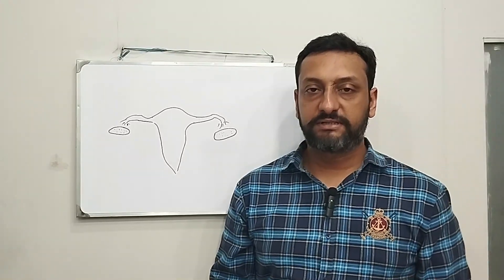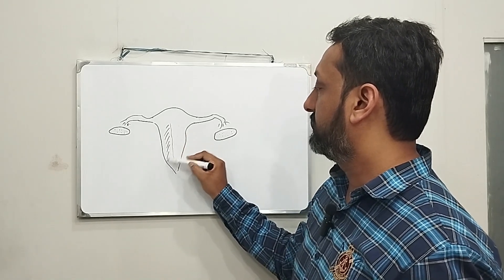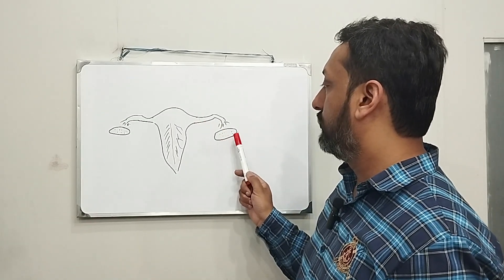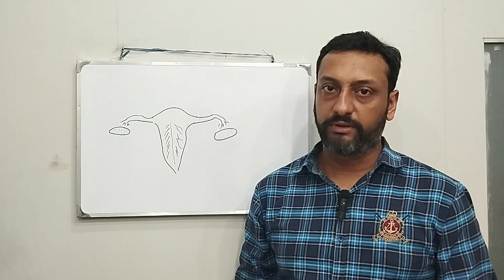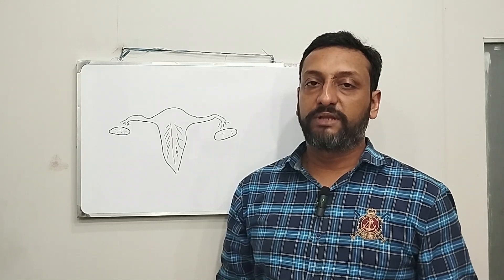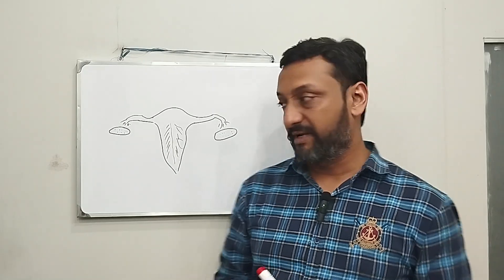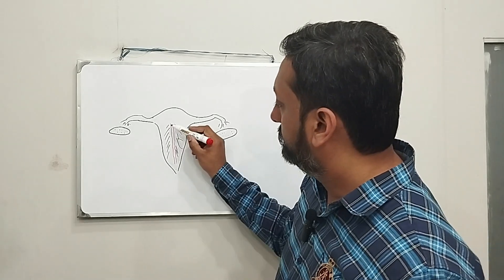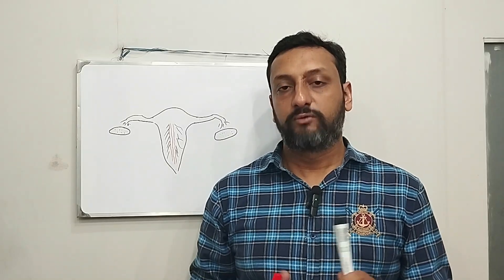Ultrasound Training Course Episode 1 : Pelvic Ultrasound Basic Theory and Anatomy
Welcome to Episode 1 of our Ultrasound Training Course! In this episode, we dive into the basics of pelvic ultrasound, covering essential theory and anatomy. Whether you’re a beginner or looking to refresh your knowledge, this video is designed to provide a solid foundation in pelvic ultrasound techniques.

In this episode, you'll learn:

Introduction to pelvic ultrasound
Basic pelvic anatomy
Key concepts and terminology
Tips for accurate imaging

Ilyas Medicare and Diagnostic Centre